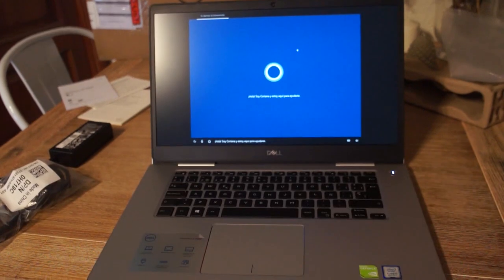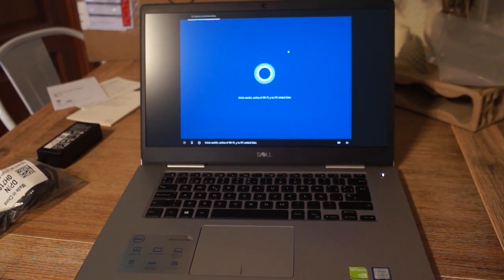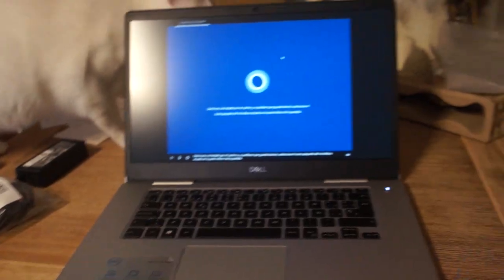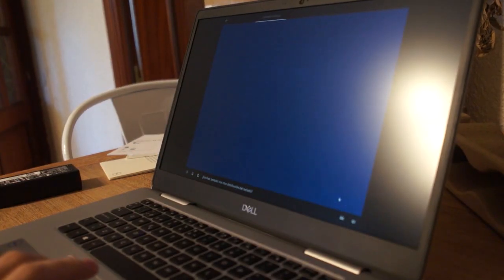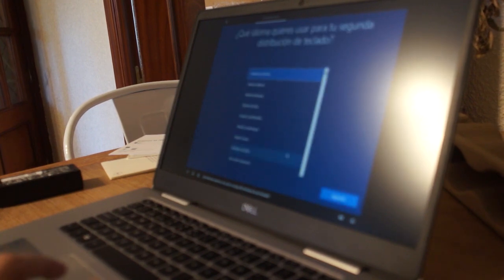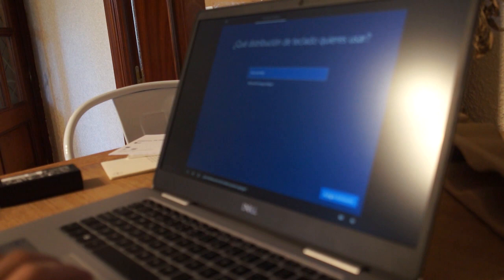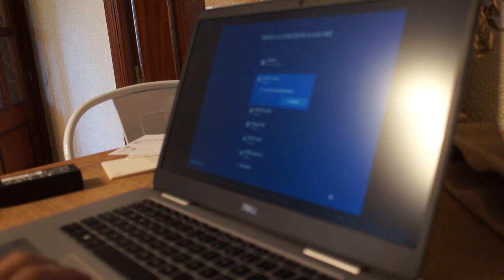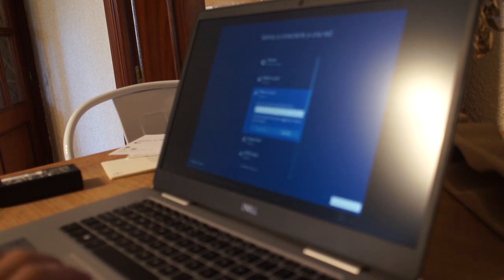Dell Inspiron 7580 - Build Quality & First Boot & Benchmarks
Dell Inspiron 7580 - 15,6 Inch IPS, Intel Whiskey Lake i5 8265u, 8gb ram ddr4, 256 M.2 PCIe NVMe